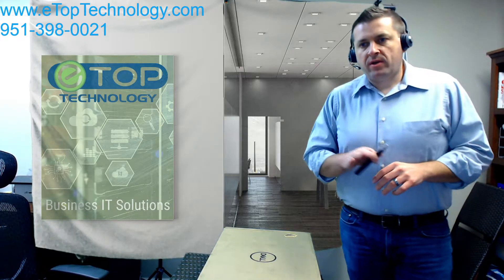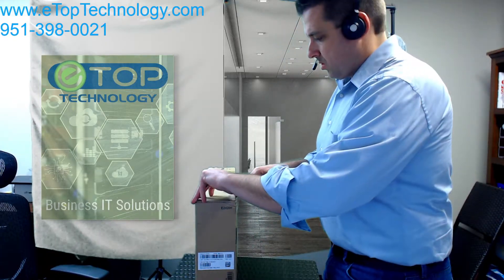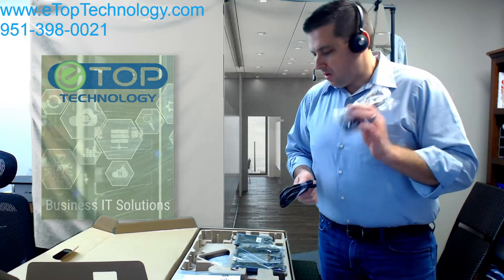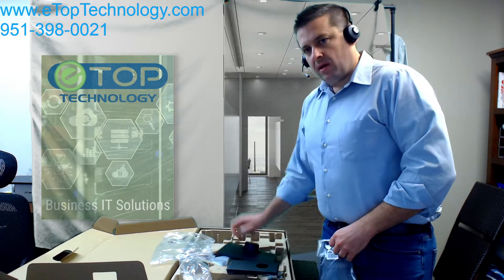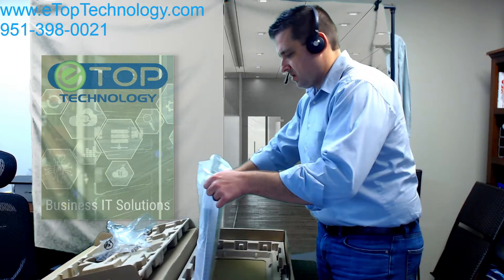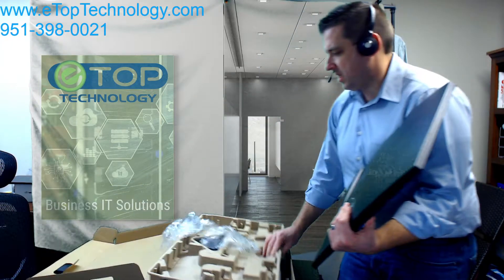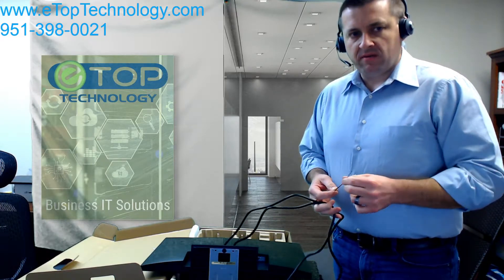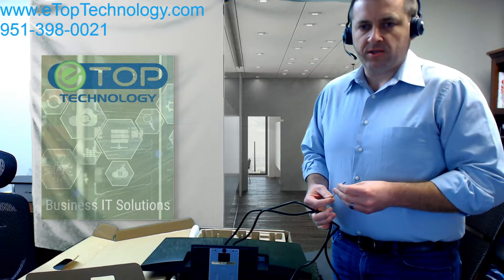How to build an e2420h Dell Monitor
FIND US:

611 W Redlands Blvd, Bldg G
Redlands, California

Follow us on:

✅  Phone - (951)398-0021